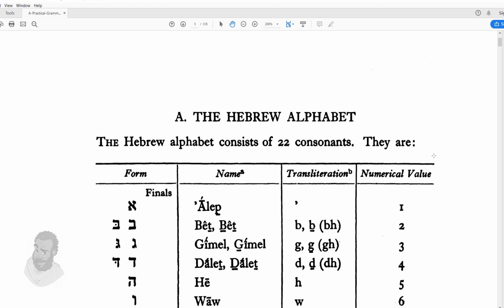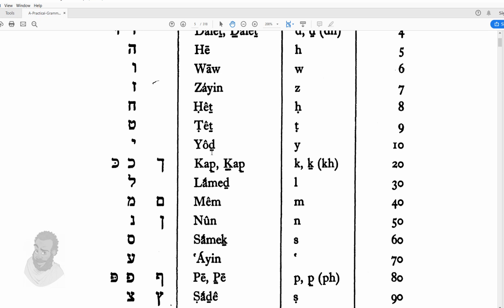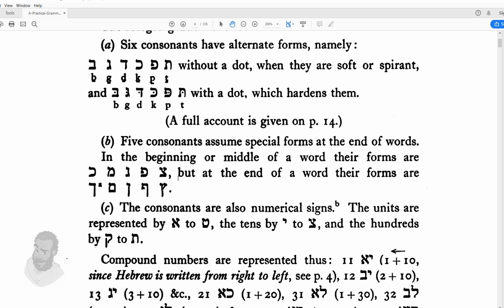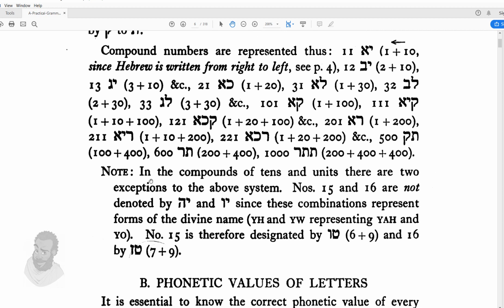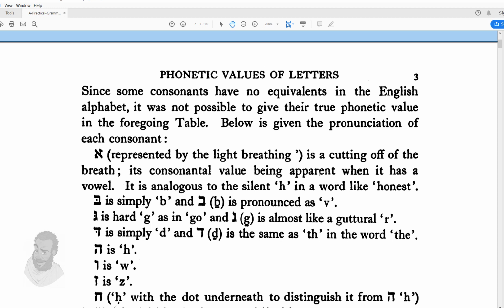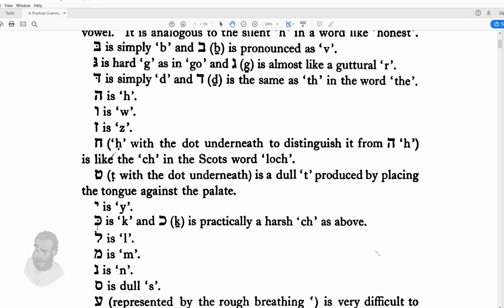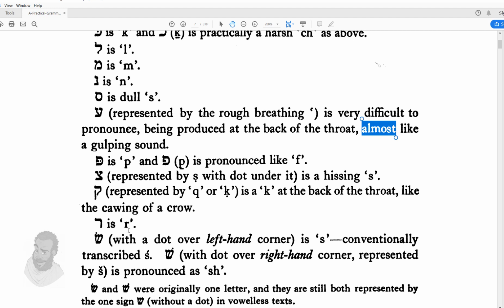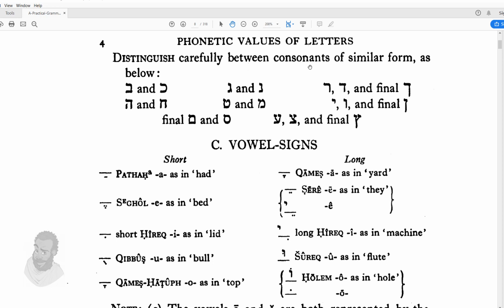Israelites: Classical Hebrew Introduction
From A Practical Hebrew for Classical Hebrew by Weingreen 1938